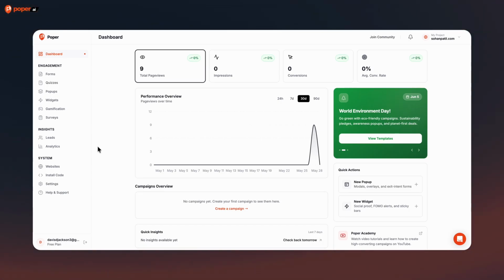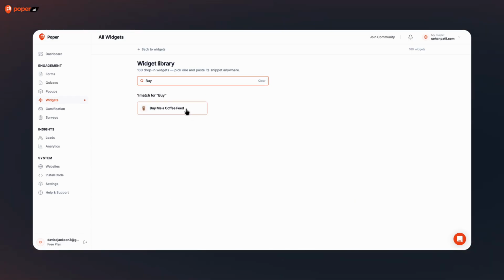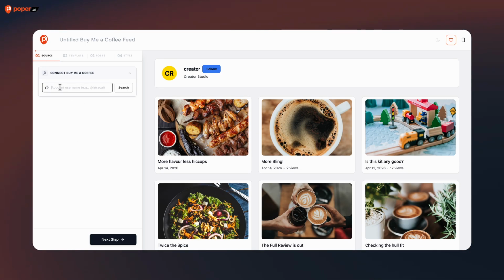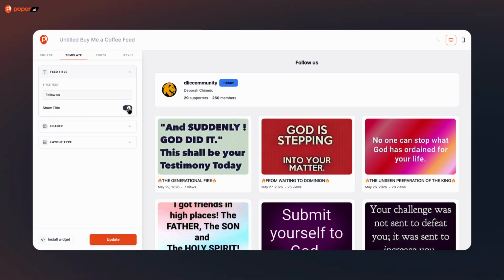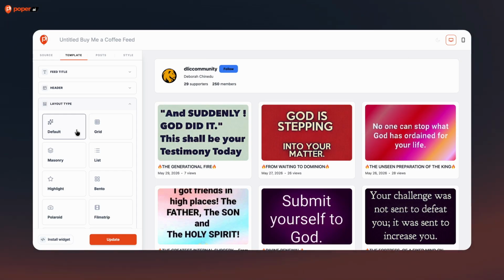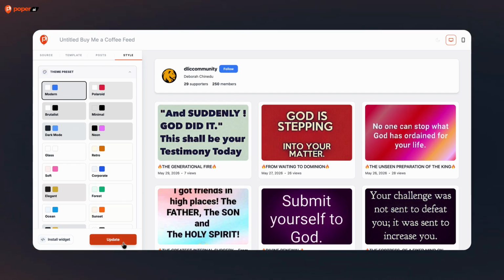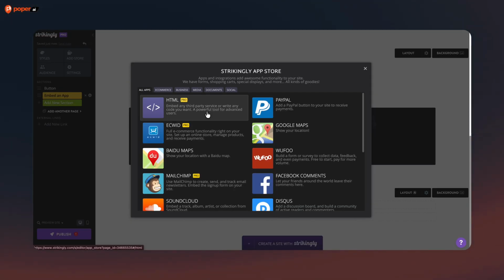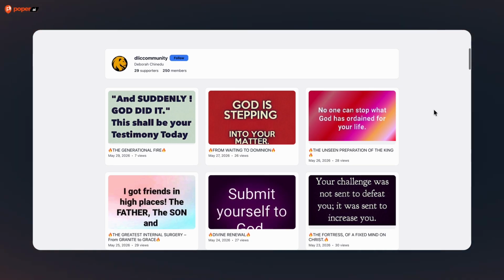How to Add a Buy Me a Coffee Feed in Strikingly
Want to showcase your latest Buy Me a Coffee posts on your Strikingly website?

In this tutorial, you'll learn how to add a Buy Me a Coffee Feed Widget to your Strikingly site and display your latest supporter updates, posts, and exclusive content automatically.

Perfect for:
• Creators
• Bloggers
• Writers
• Artists
• Podcasters
• Personal websites

Displaying your Buy Me a Coffee feed helps build credibility, keep visitors engaged, and encourage more supporters to support your work.